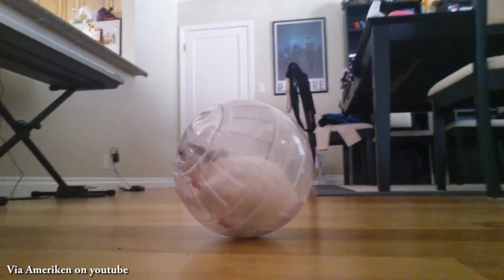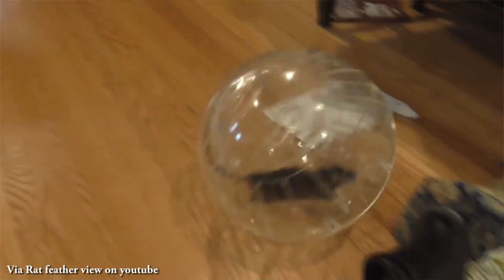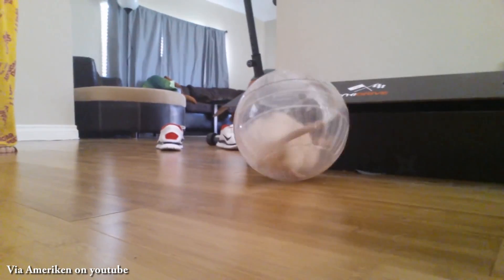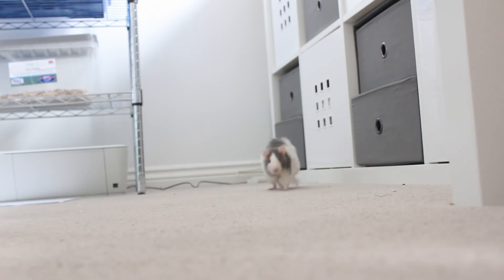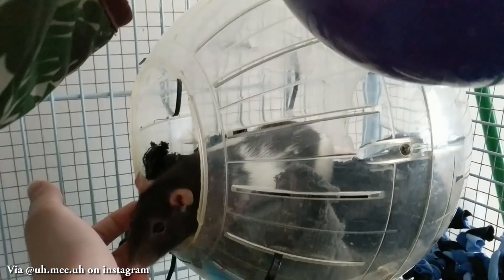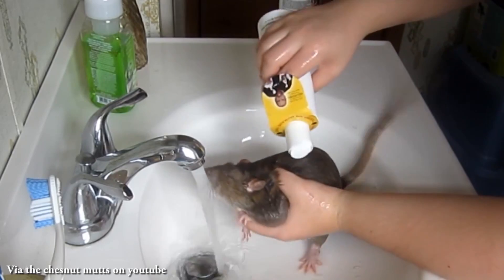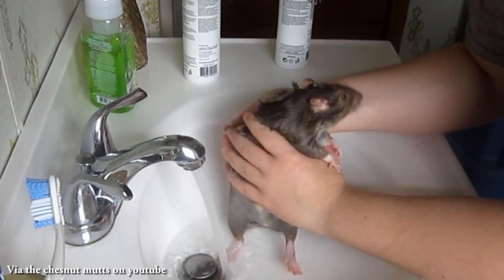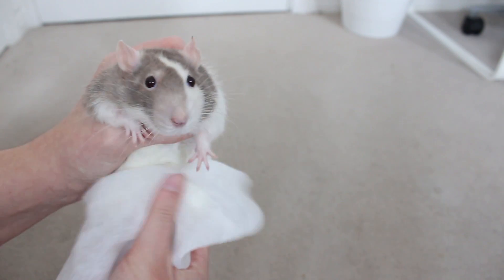Top 10 Rat products to AVOID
Here are some of the 10 products you should avoid buying for your rats. A lot of these items can be re-purposed if you have bought them, to make them safer for your rats! I know this video is a long one but I think it's important to go into detail about why these items aren't safe and provide you with some alternatives!